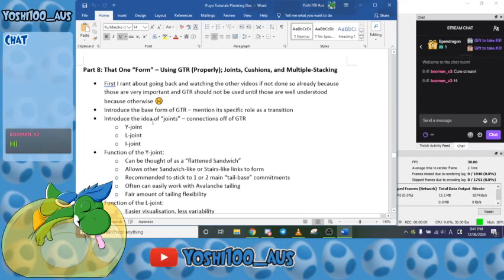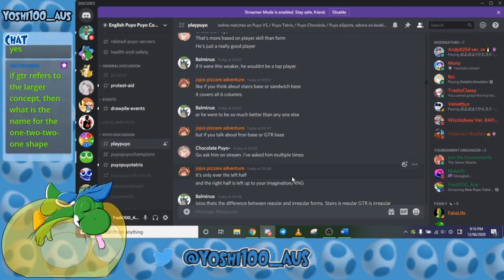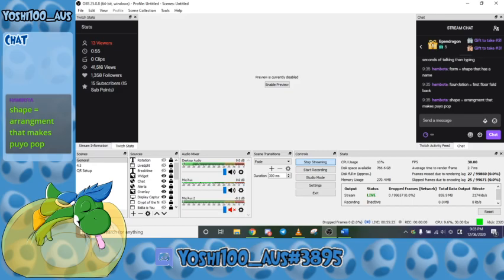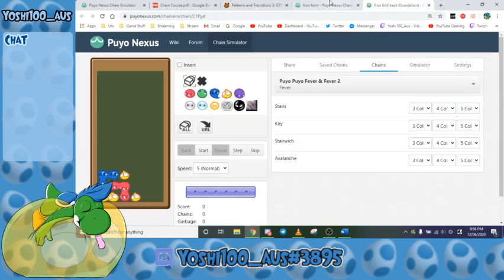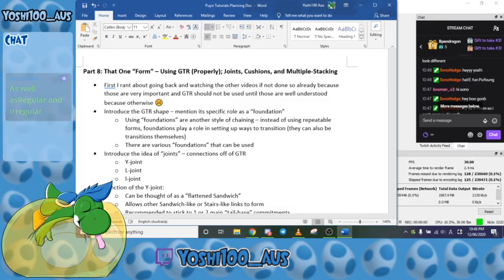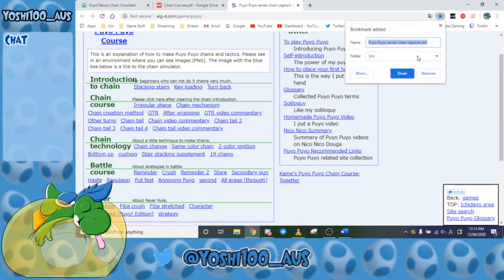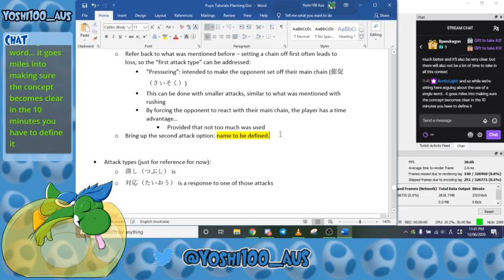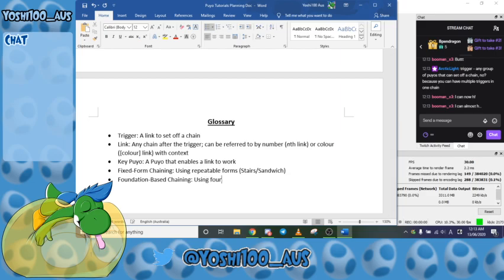New Puyo Tutorials Planning - Terminology Discussions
I have a Discord server now!
You should also join the English Puyo Community's Discord!
User Tags:
Yoshi, Yoshi100, Yoshi100_Aus, Yoshi100Aus, 100, Aus